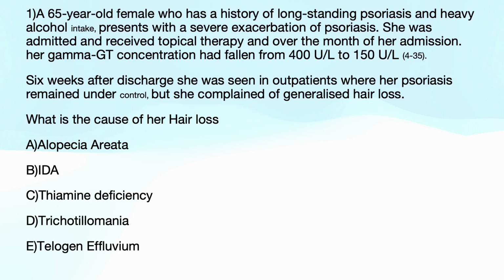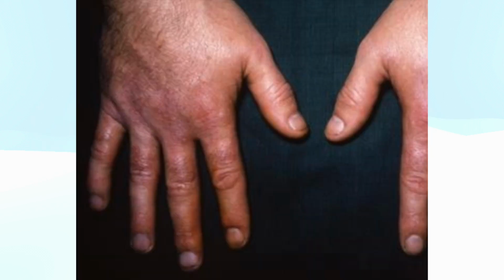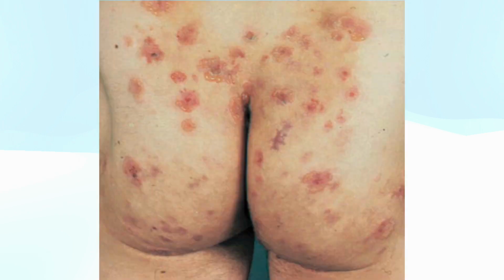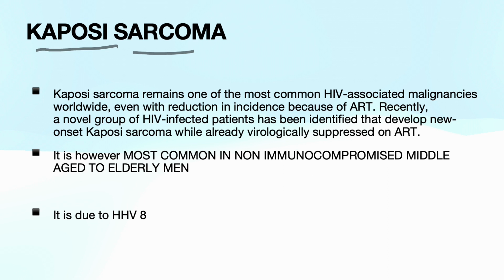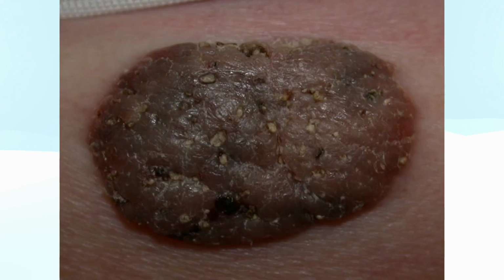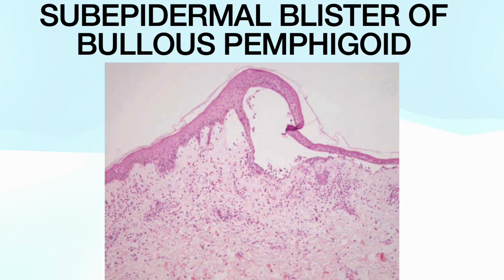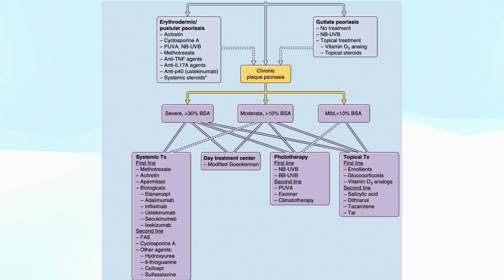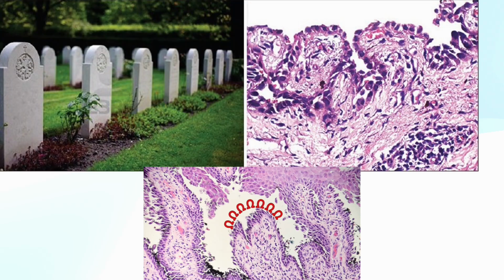DERMATOLOGY SPOTTERS AND MCQS FOR MRCP 2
QUICK DERMATOLOGY REVISION OF SPOTTERS FOR MRCP PART 2 WRITTEN EXAMINATION